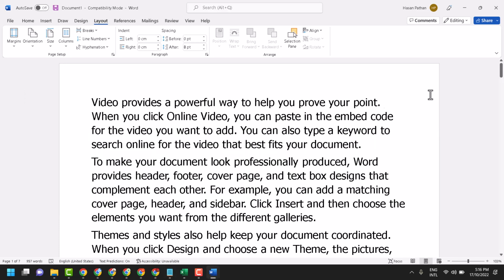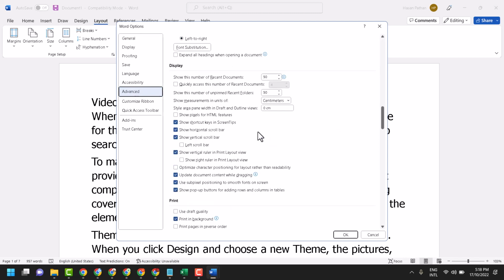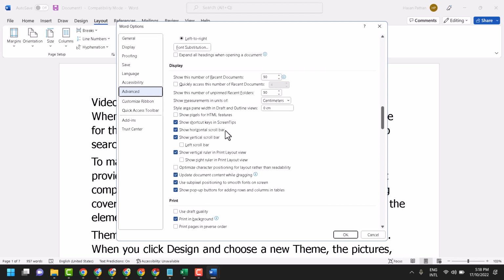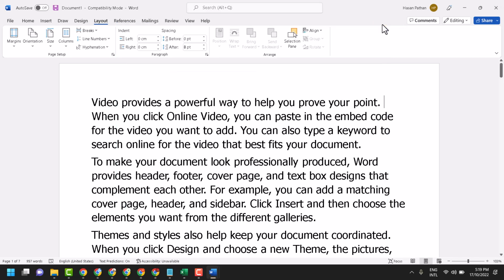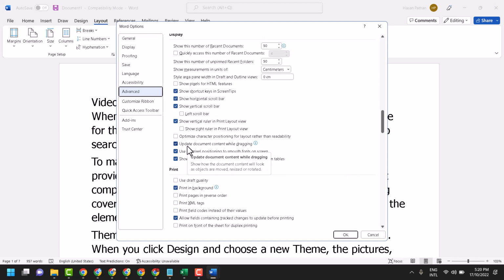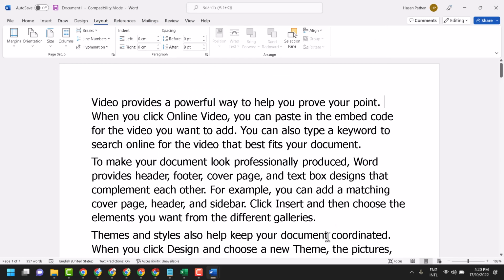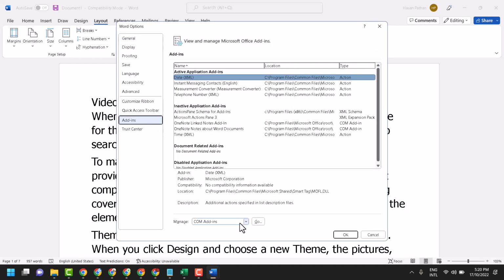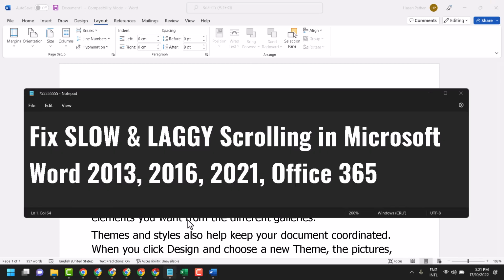Fix SLOW and LAGGY Scrolling in Microsoft Word 2013, 2016, 2021, Office 365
When your Microsoft Excel spreadsheet slows to a crawl, you can’t help but notice. It may take longer to open and save your files, longer for Excel to calculate your formulas, and longer for the screen to refresh after entering data, or sorting and formatting the cells. System memory is the other issue that relates to Excel’s slowness.

Slow spreadsheets take longer to manage and, as always, time is money. We’ll show you how to tackle this problem.